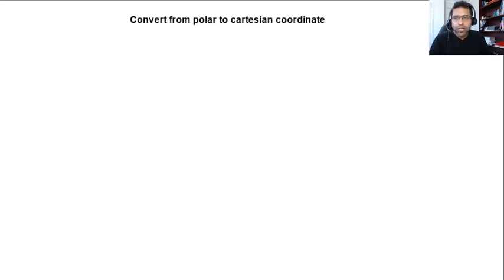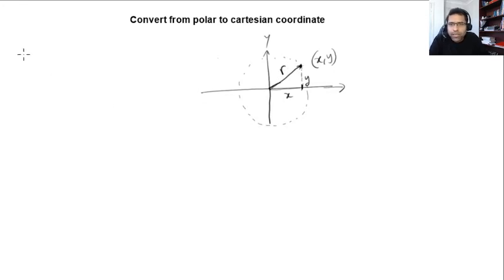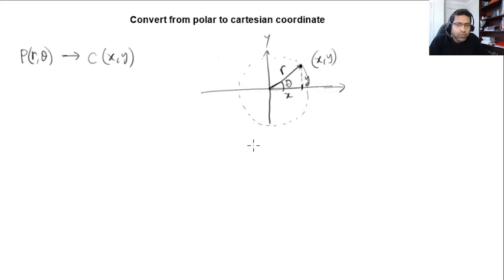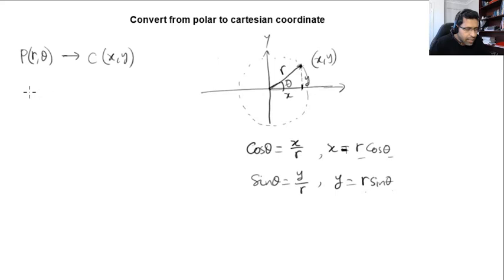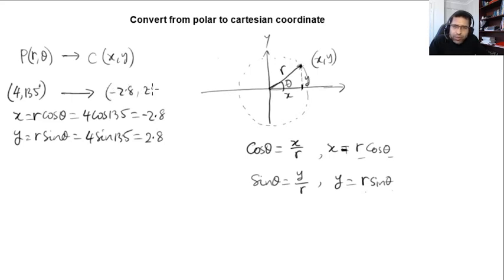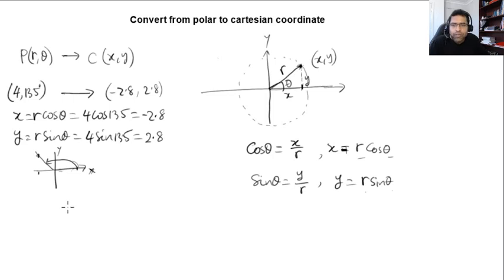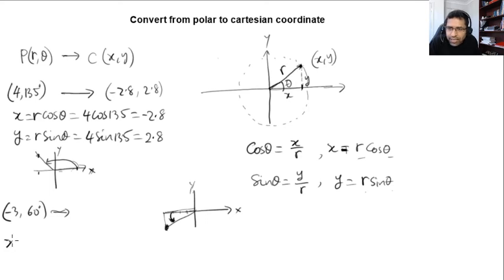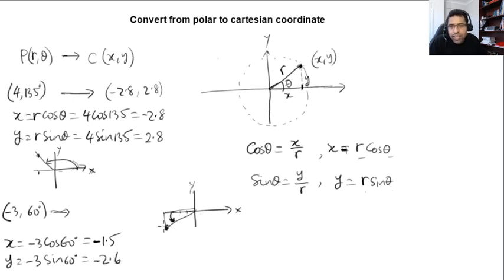Convert from Polar to Cartesian coordinates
In this video we are going to learn how to convert Polar coordinate to Cartesian coordinate. It is advisable to check your answer with graph that will give you confidence on your work.